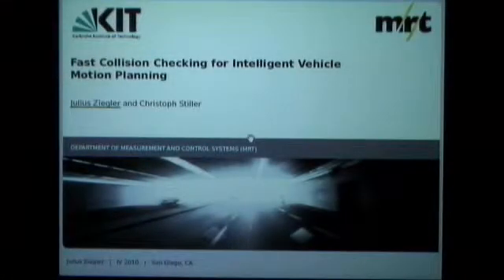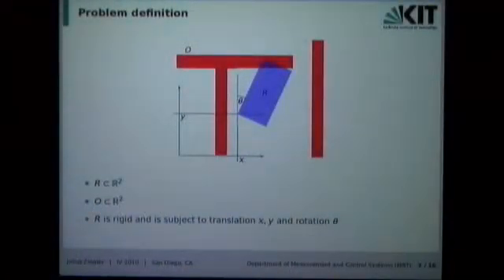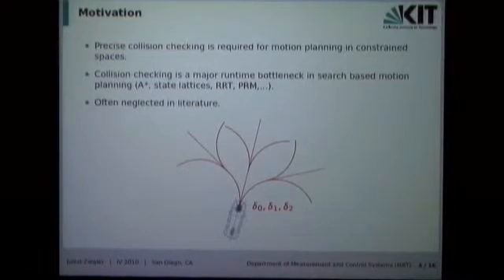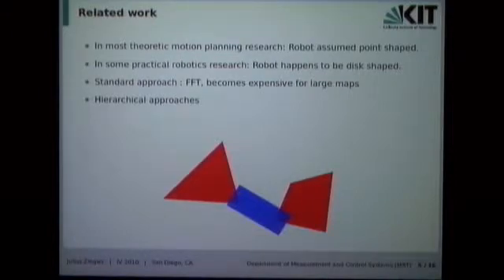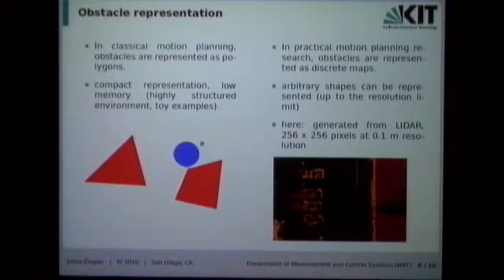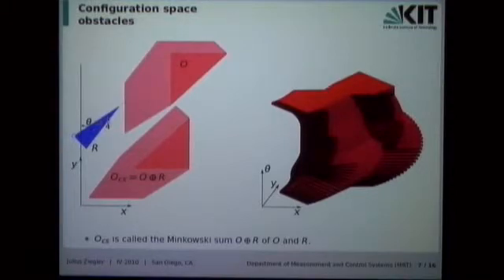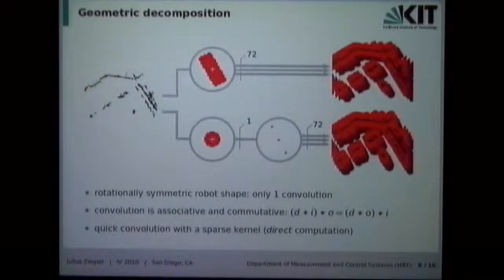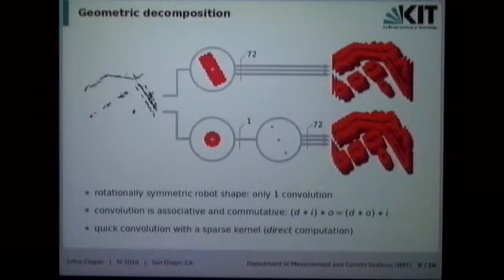Julius Ziegler, Karlsruhe Institute of Technology, Karlsruhe, Germany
Julius Ziegler, Karlsruhe Inst. of Tech.
"Fast Collision Checking for Intelligent Vehicle Motion Planning"

Regular Session: Automated Vehicles
Chair: Matthew Barth